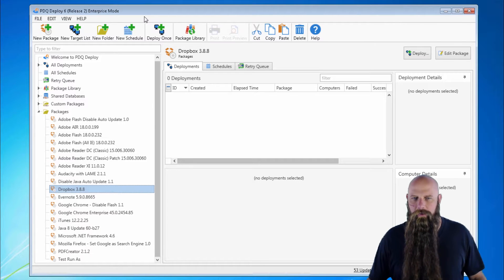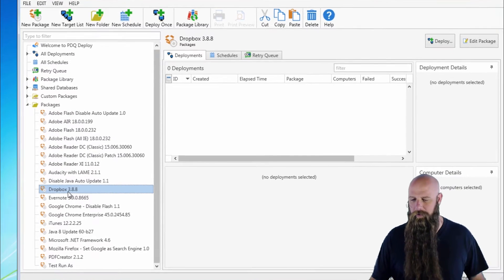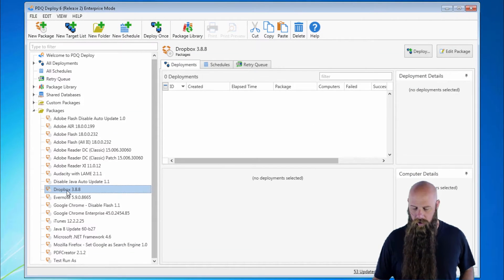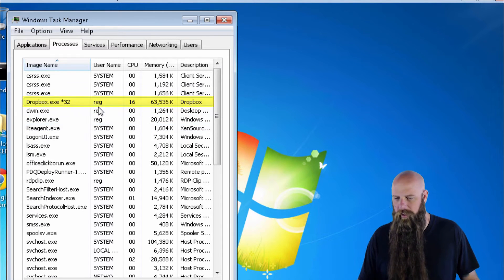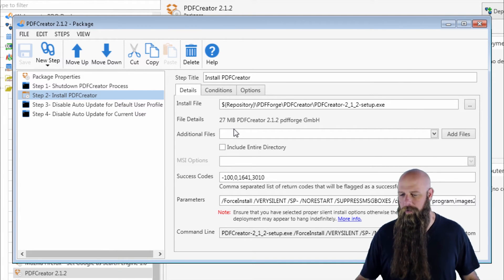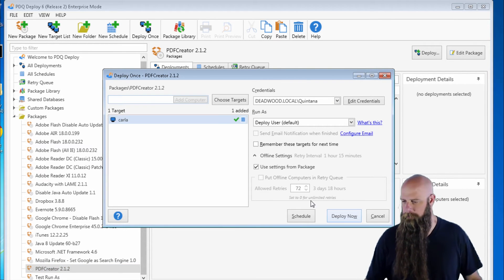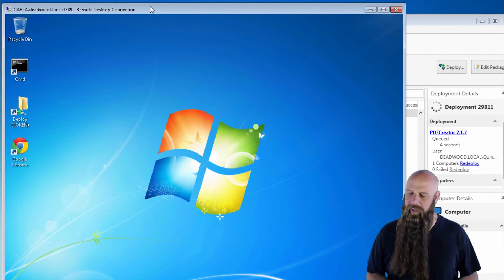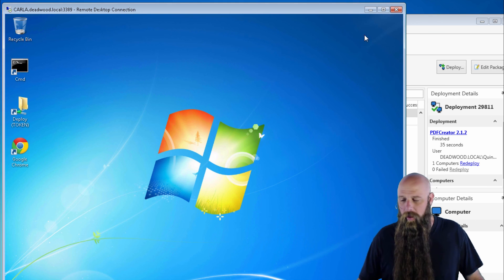Deployment Run As Options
See different Run As options for your deployments. Logged on user? As deploy user? Shane straightens all that out for you and explains when you might use the different run as options.

Run as options are a Pro or Enterprise level feature.